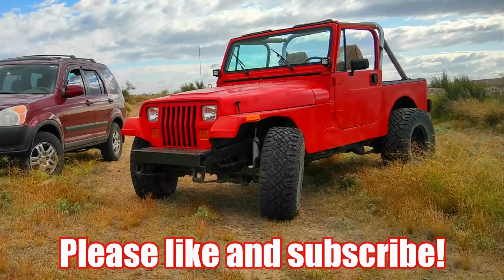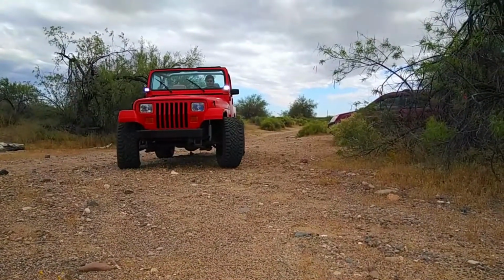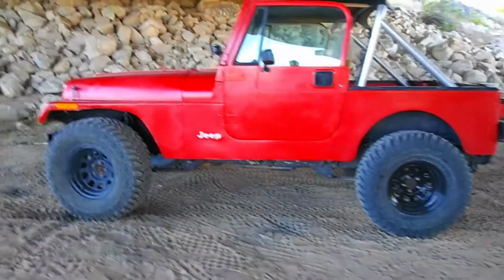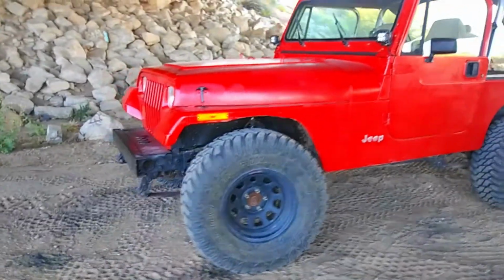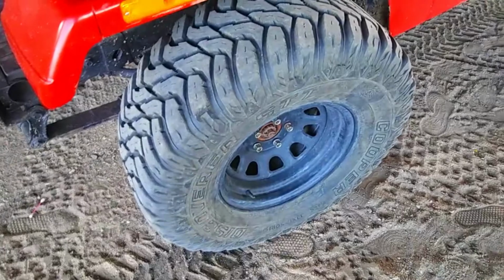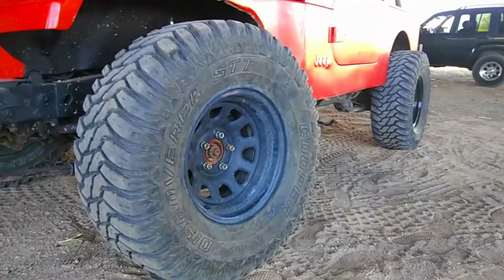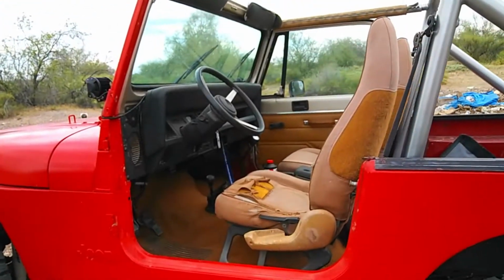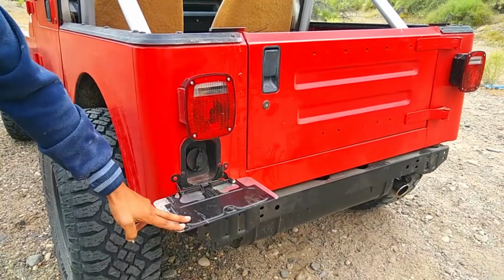1992 JEEP 4X4 OFF-ROAD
1992 JEEP 4X4 OFF-ROAD